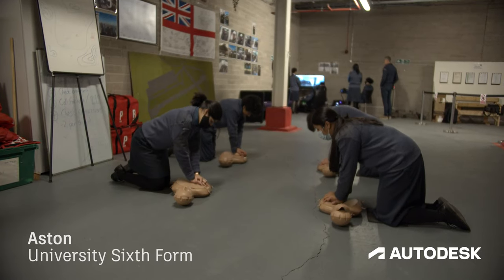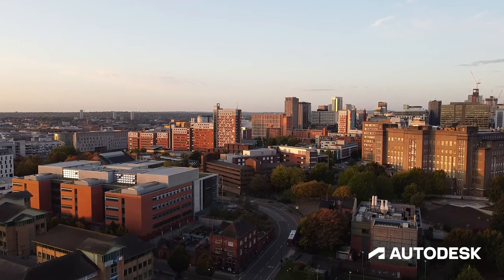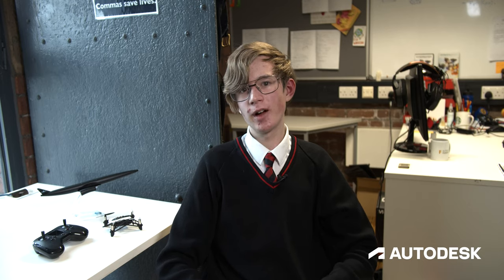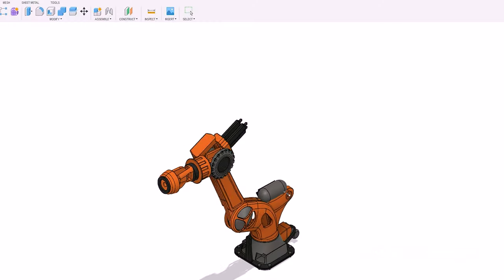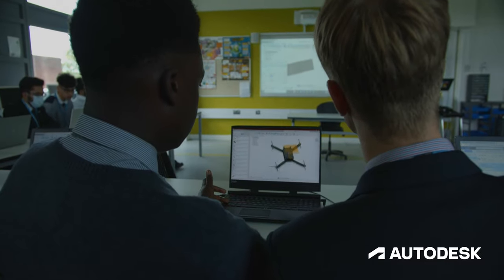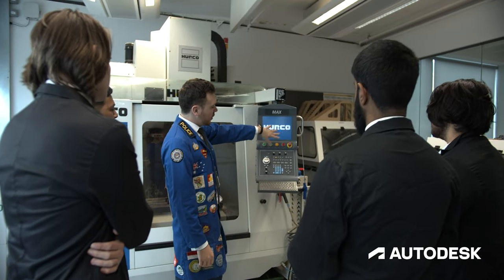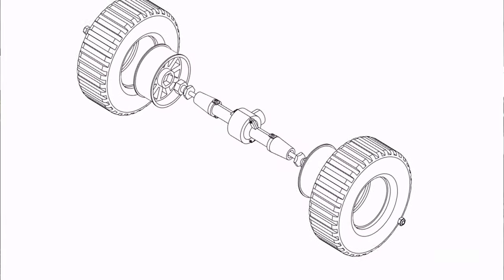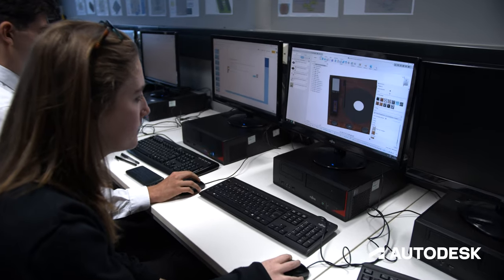How UTCs are Transforming STEM-Based Education in the UK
University Technical Colleges (UTCs) in the UK partner with Autodesk and leverage Fusion 360 to support student learning.